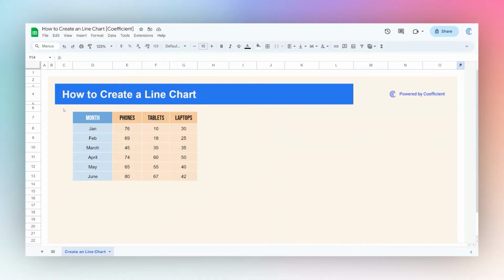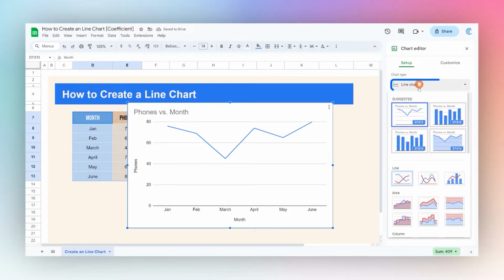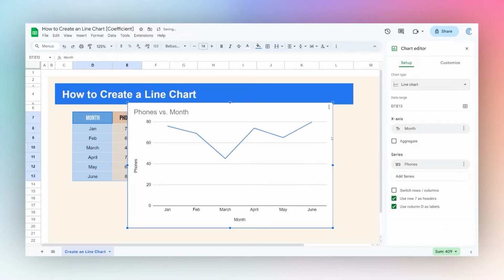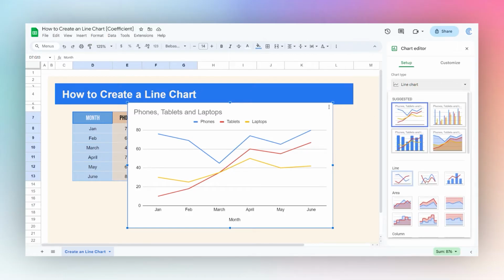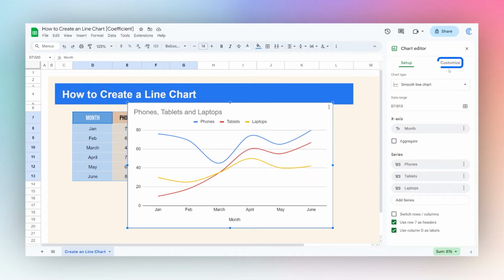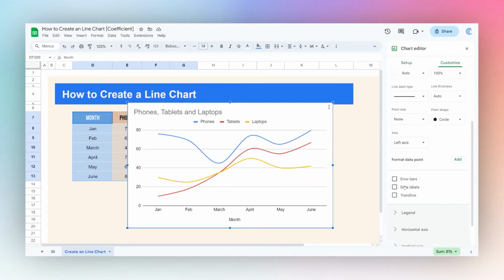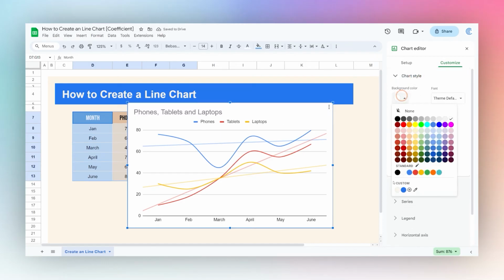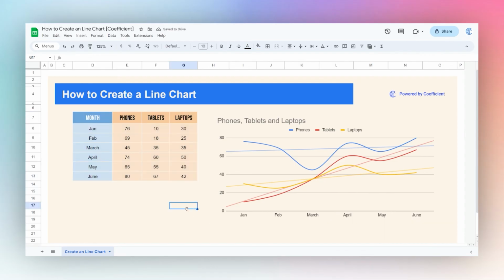How to Create a Line Chart in Google Sheets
Learn how to create a line chart in Google Sheets. We'll walk you through the process and include tips on how to customize your graph for an efficient analysis.

Line charts are optimal for showing trends over time and comparing multiple data sets.